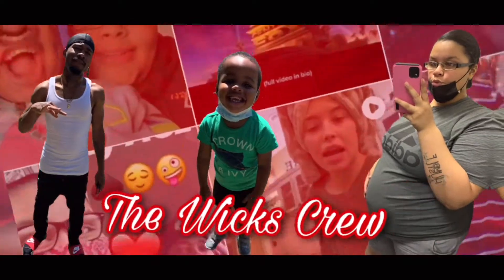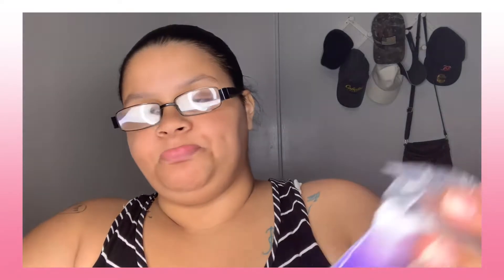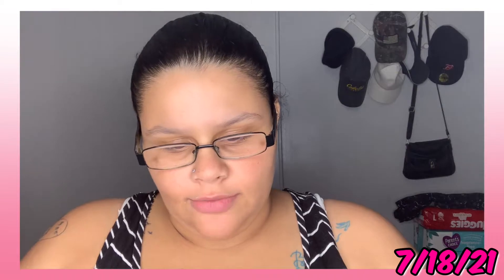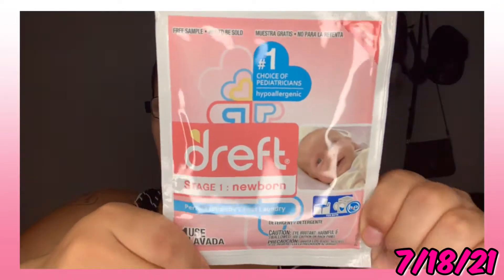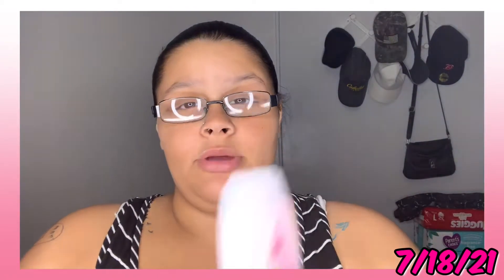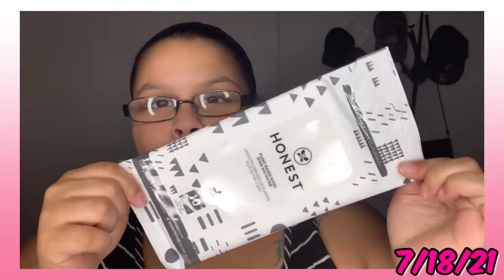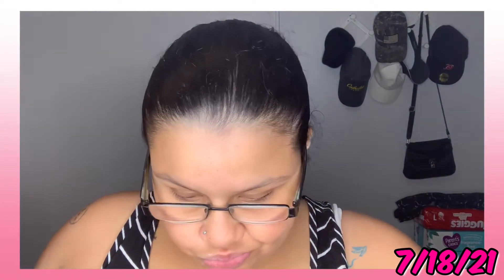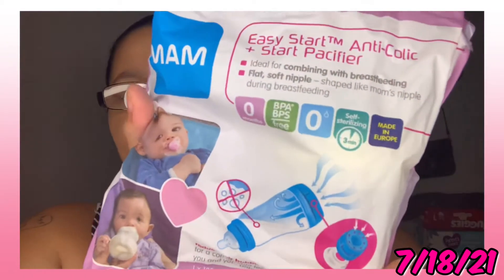TARGET BABY REGISTRY BAG//The Wicks Crew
❤️Heyy y’all welcome to The Wicks Crew!❤️

  * FOR A CHANCE TO GET A SHOUTOUT IN OUR NEXT VIDEO COMMENT “THE CREW”DOWN BELOW *

About The Wicks Crew:
Welcome to The Wicks Crew YouTube channel featuring Rupert(Dad), Iesha”Esha”(Mom), Keith(Son) Baby B(Daughter) on the way. On this channel, you’ll find us doin crazy pranks, vlogs, challenges, collabs with our friends, and SOOOO much more.